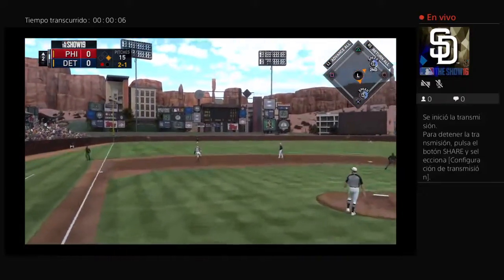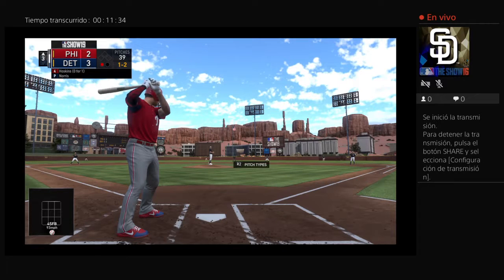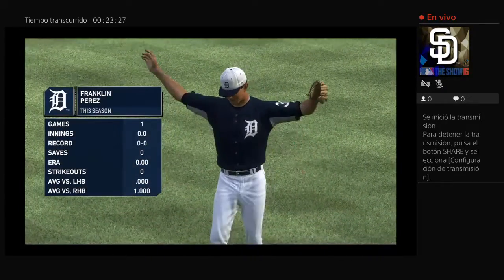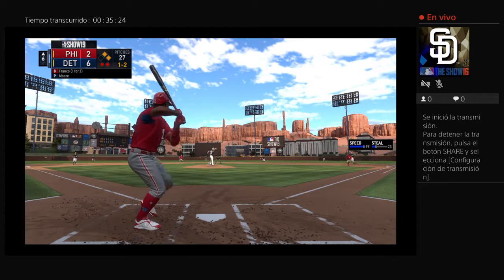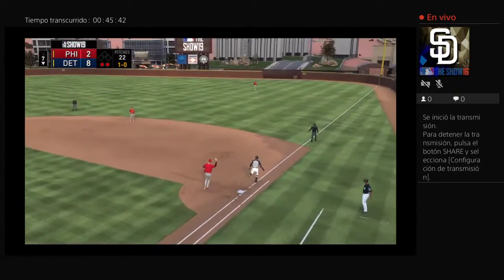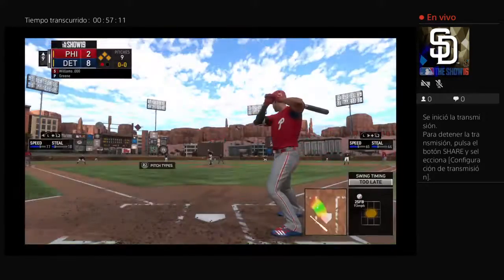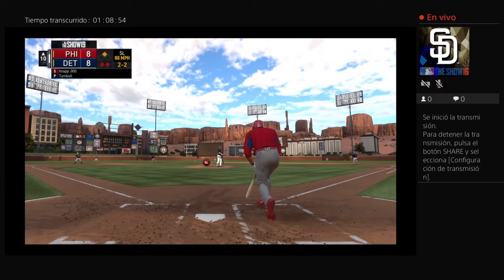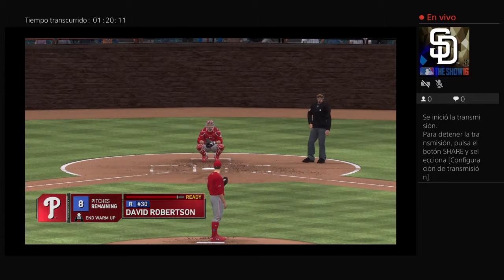Transmisión de PS4 en vivo de franky418